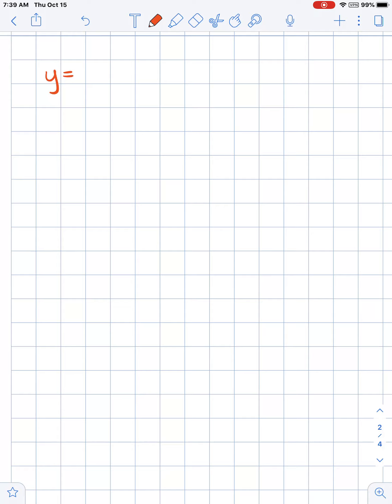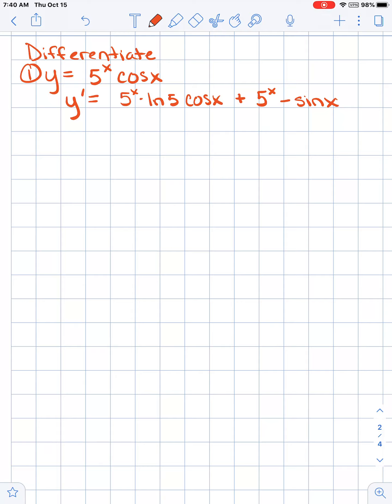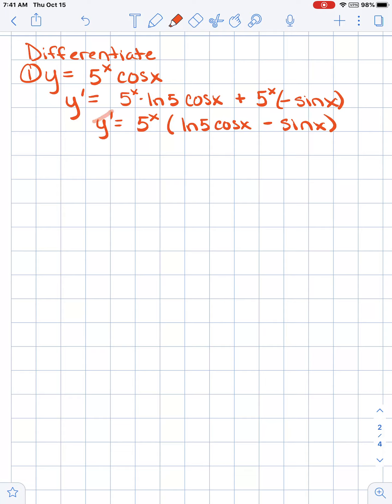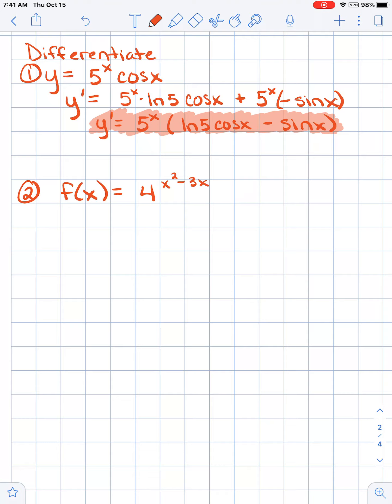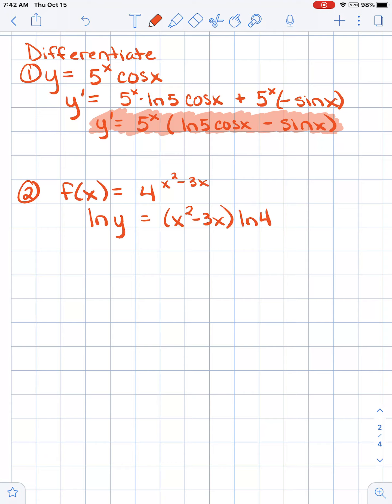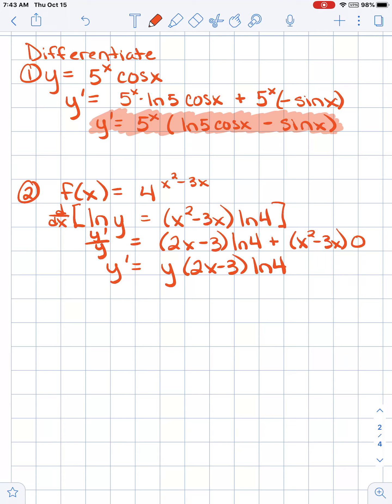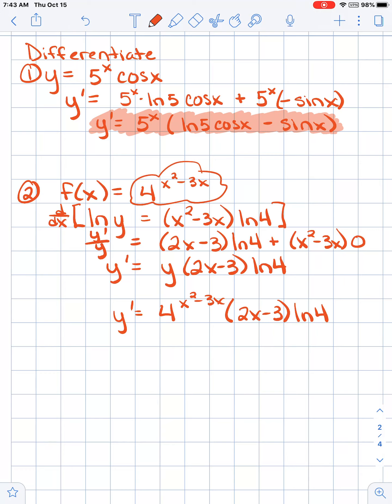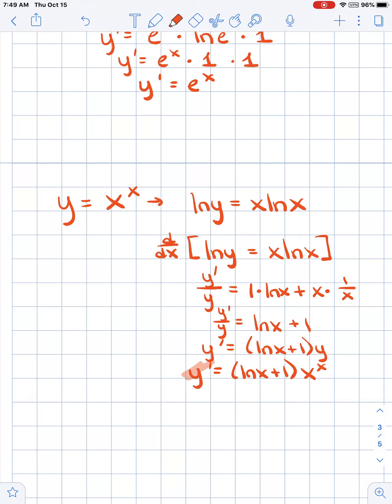Calculus Unit 4 Lesson 2b: Differentiating Exponential Functions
Using some more advanced techniques for differentiation.

0:00 Product Rule and Exponential Rule
2:30 Generalizing ANY Exponential
7:00 Two special cases